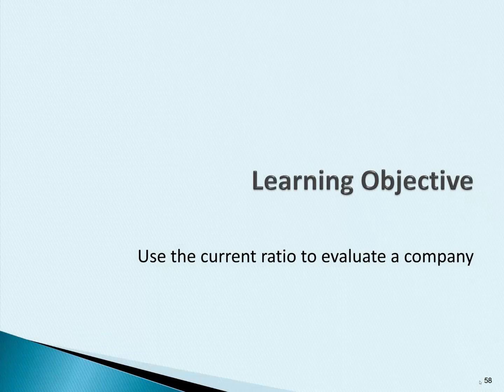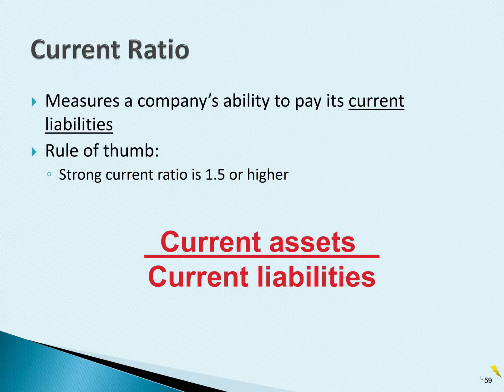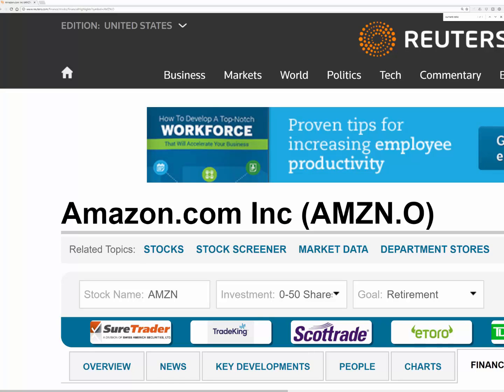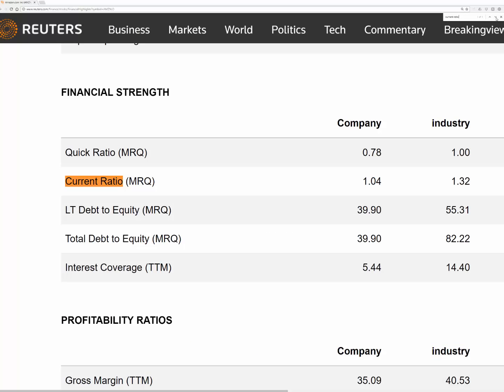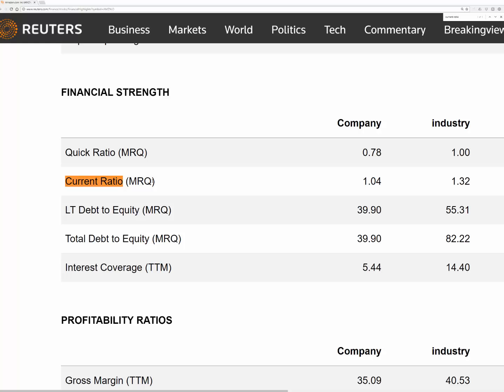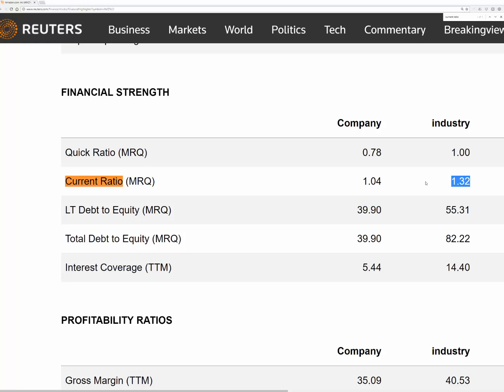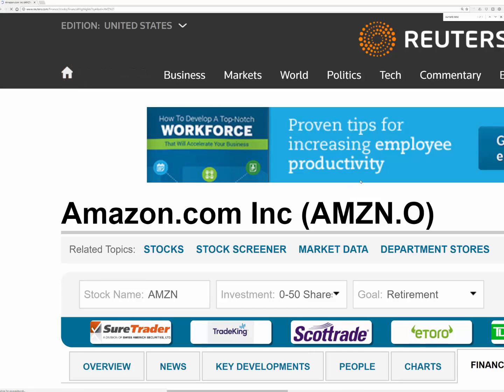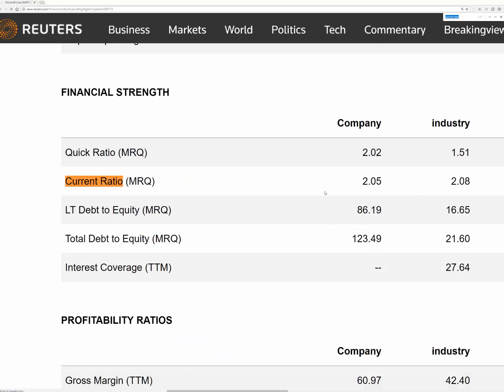Use Current Ratio to Evaluate a Company